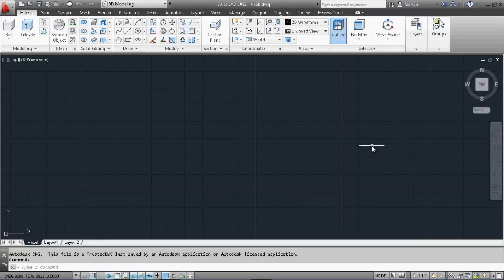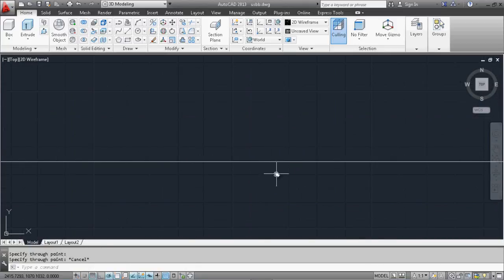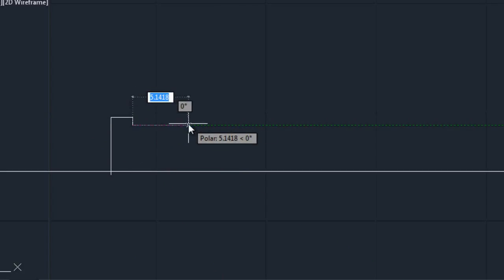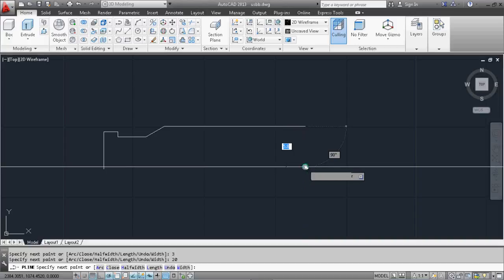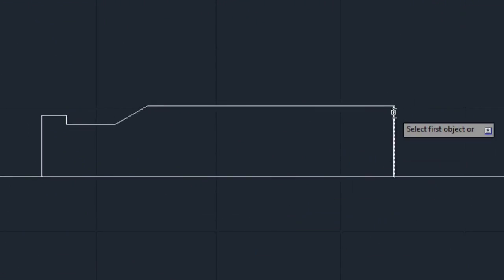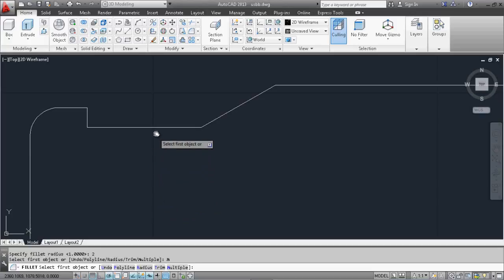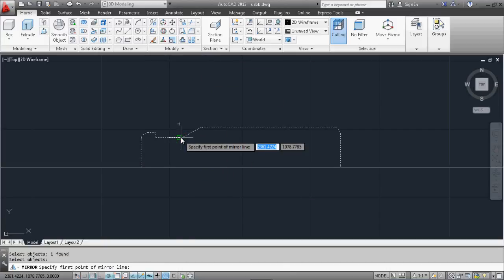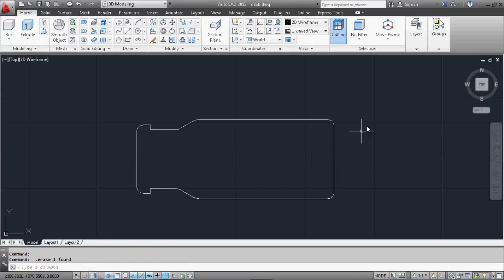USB Plug Tutorial part 1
my Last Assignment project.